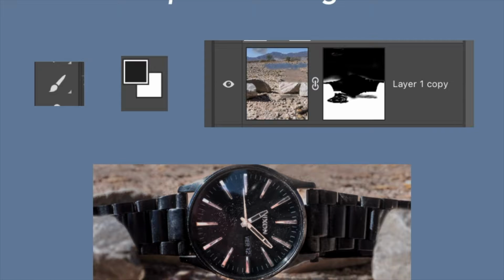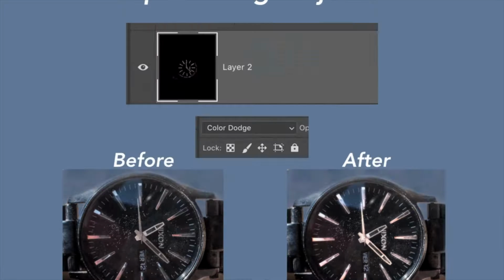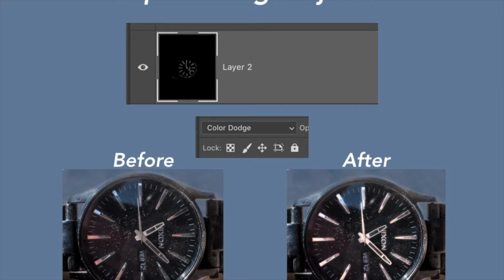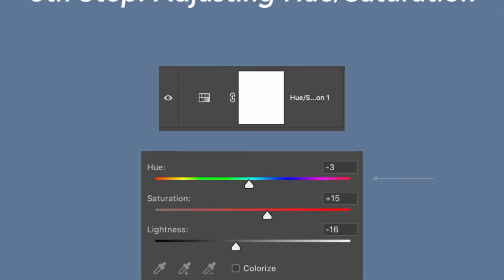Process Video For CIPo Class at Full Sail university